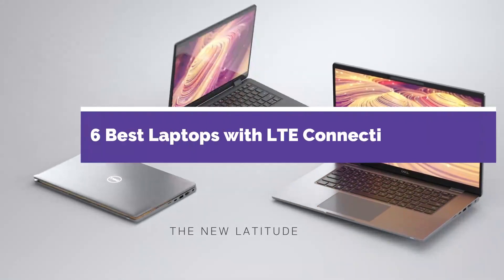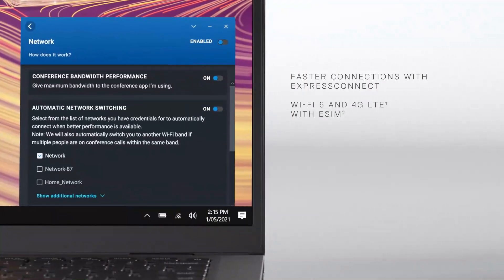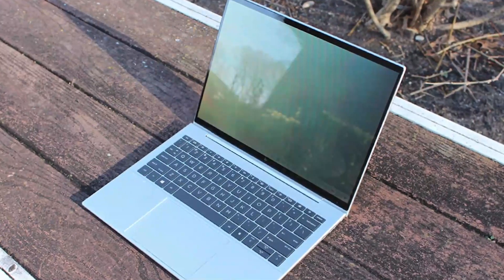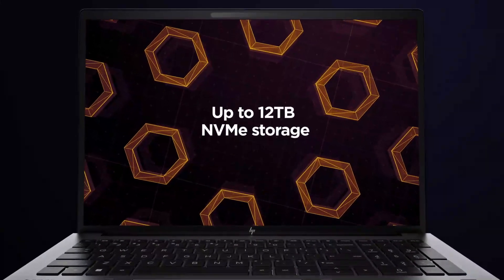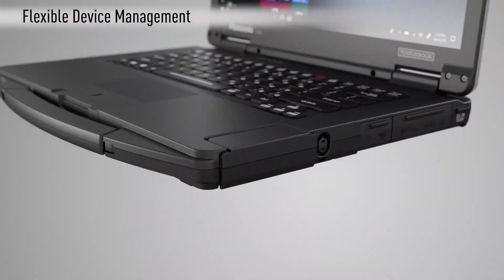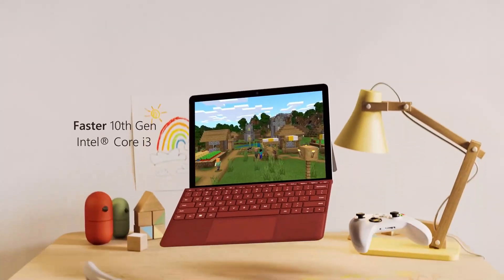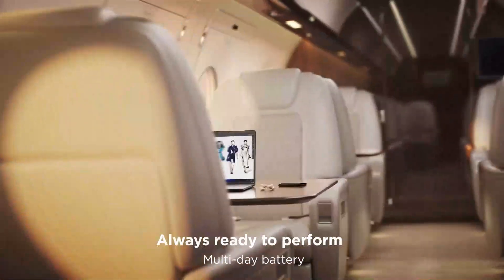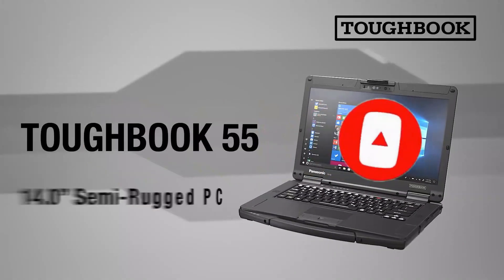Top 6 Best Laptops with LTE Connectivity In 2023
➜ Links to the 6 Best Laptops with LTE Connectivity 2023 we listed in this video:

►Links►

➜ 6- DELL LATITUDE 7530
➜ 5- HP DRAGONFLY FOLIO G3
➜ 4- HP ZBOOK FURY 16 GB
➜ 3- PANASONIC TOUGHBOOK 55 MK2
➜ 2- MICROSOFT SURFACE GO 3
➜ 1- LENOVO THINKPAD X13S